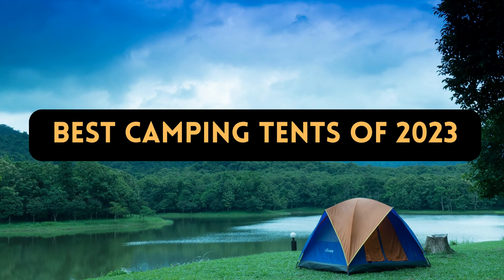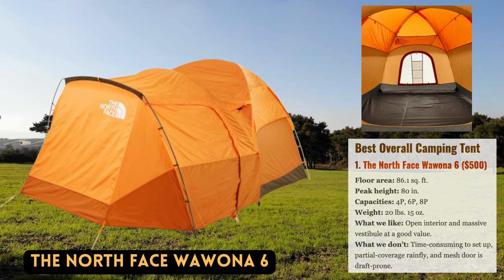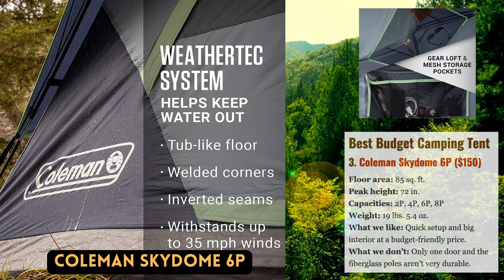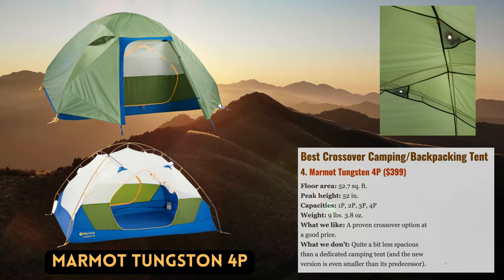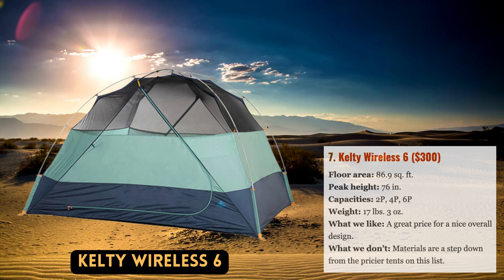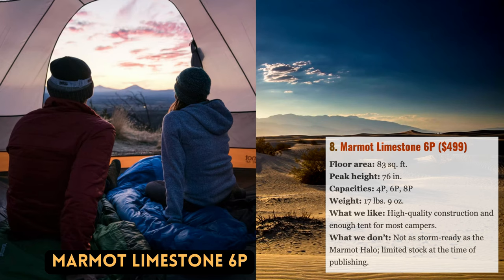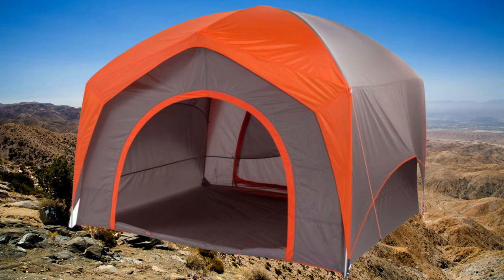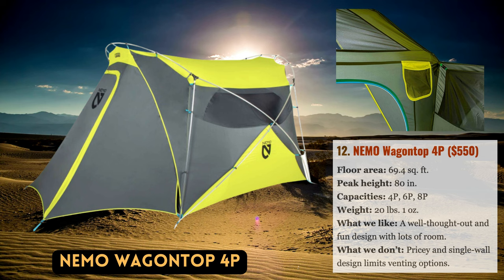The Top Camping Tents of 2023 You Won't Believe!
Do you want to know the best camping tents of 2023? Well, look no further! In this video, we'll share with you our top 5 picks for the best camping tents of 2023. From lightweight camping tents to spacious tents with breathable air vents, we've got you covered!

Camping can be a fun and exciting experience, but it can be difficult to find the right camping tent. In this video, we'll share with you our top 5 picks for the best camping tents of 2023. From lightweight camping tents to spacious tents with breathable air vents, we've got you covered!

So whether you're planning your first trip to the wilderness or your 100th trip, be sure to check all the camping tents!

1) Best Overall Camping Tent: The North Face Wawona 6

2) A Close Second (With Better Weather Protection): REI Co-op Base Camp 6

3) Best Budget Camping Tent: Coleman Skydome 6P

4) Best Crossover Camping/Backpacking Tent: Marmot Tungsten 4P

5) NEMO Aurora Highrise 6P ($500)

6) REI Co-op Wonderland 6 ($599)

7) Kelty Wireless 6 ($300)

8)  Marmot Limestone 6P ($499)

9) REI Co-op Trail Hut 4

10)  Big Agnes Big House 6

11)  REI Co-op Skyward 6

12)  NEMO Wagontop 4P

13) REI Co-op Wonderland X